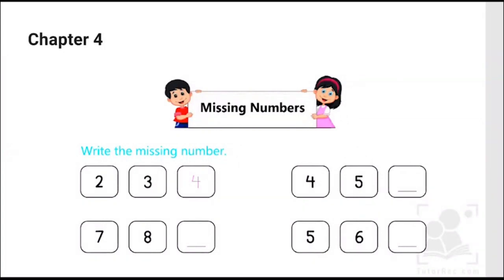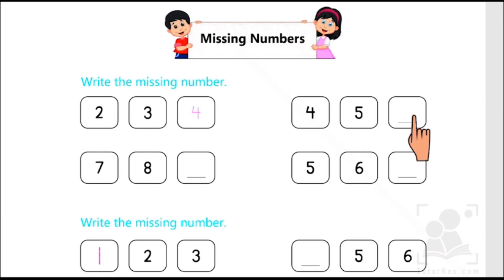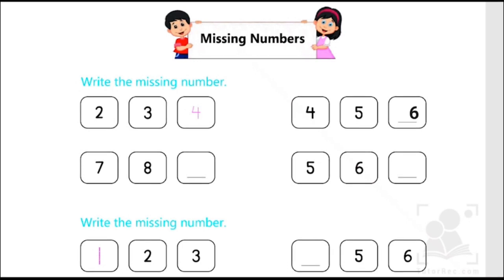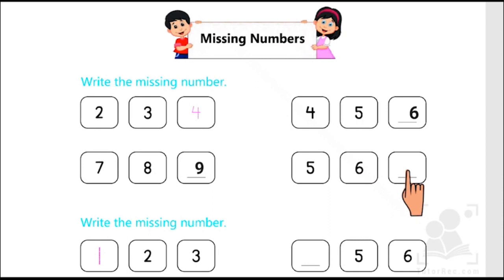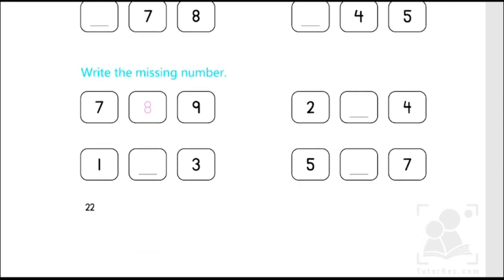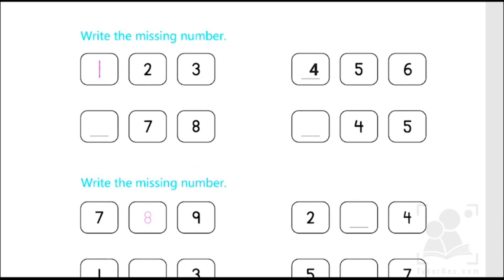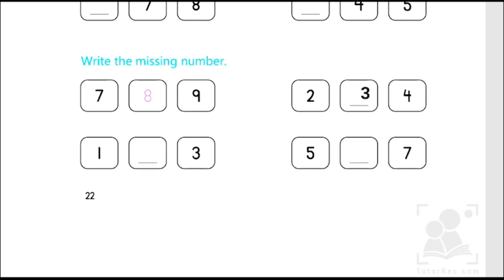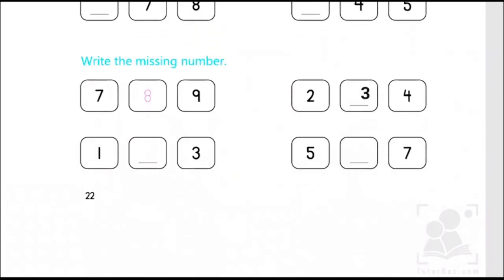Missing Numbers - Chapter # 4 - Mathematics - Grade 1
This video of Chapter # 4 - Missing Numbers is all about recaping the concepts of counting from 1 to 9 that has been
demonstrated by an activity of filling the missing numbers in their correct sequence.